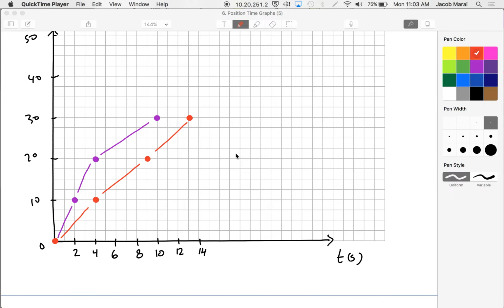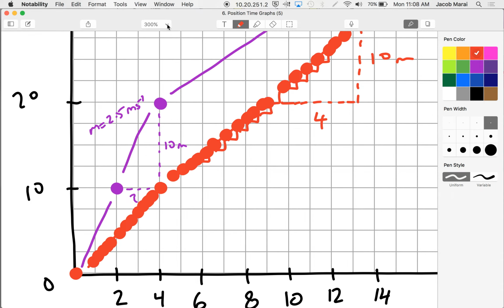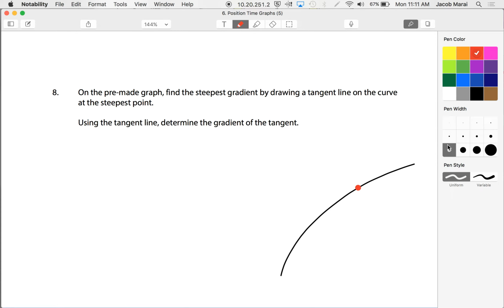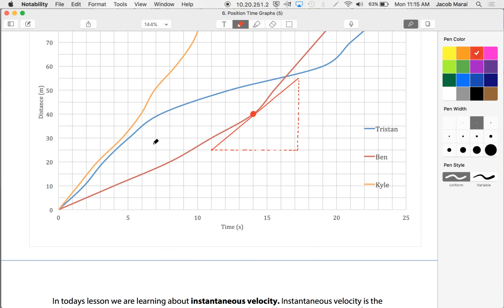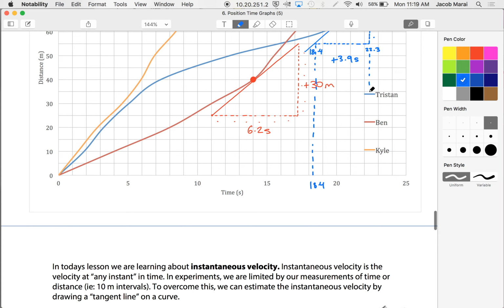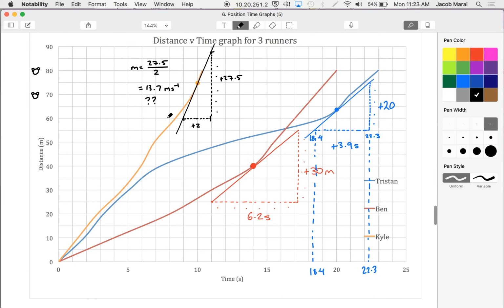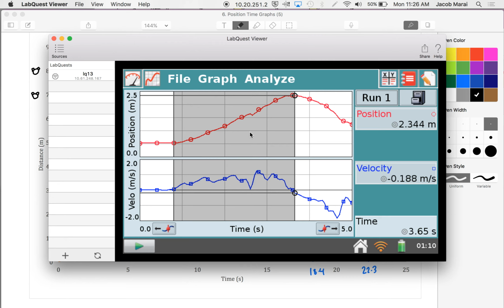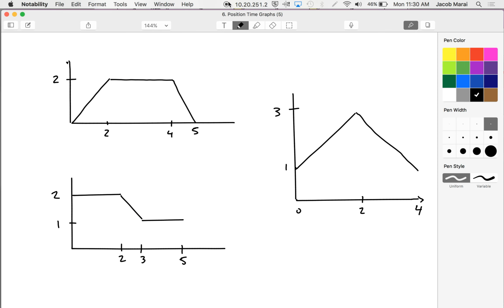Year 10 Physics: Position Time graphs 2